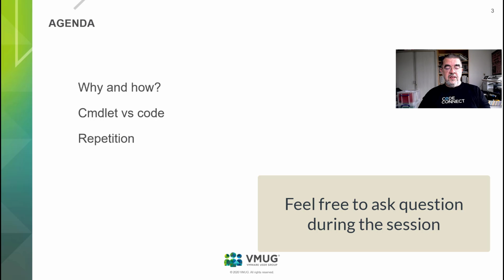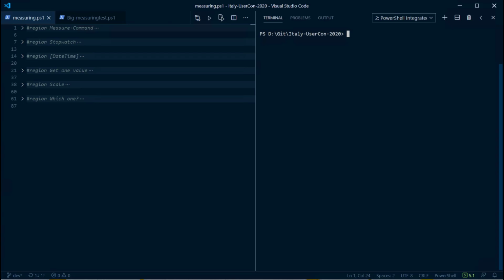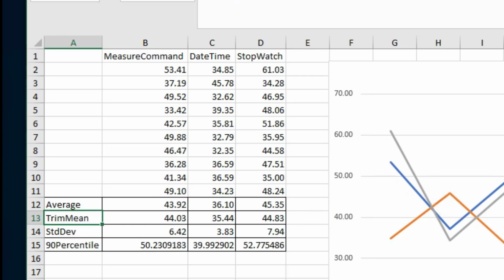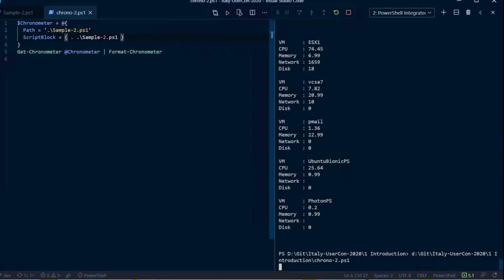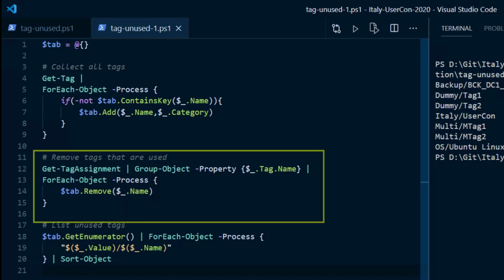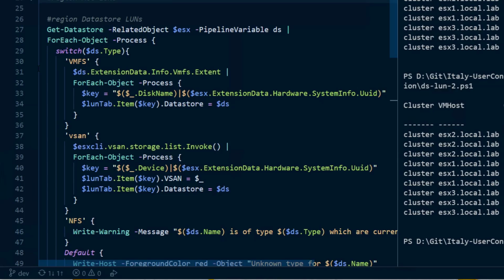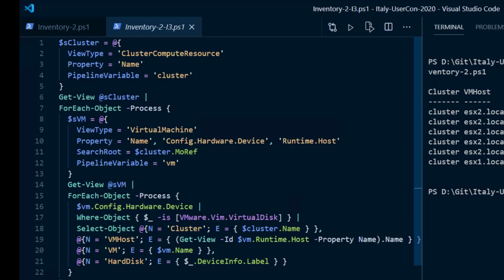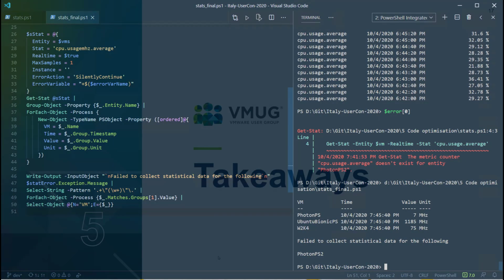VMUGIT Virtual UserCon 2020 - COMMUNITY - Improve your PowerCLI scripts (Luc Dekens)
PowerCLI needs no introduction in the VMware world.
You are all using (or should be using) PowerCLI scripts to make your life as an admin easier. But as your environments grow bigger, it is time to optimise and scale your scripts.

This session will show you a collection of tips and tricks to improve your PowerCLI scripts. Although this is a 'Deep Dive' type session, every attendee, be he beginner or advanced, should walk away with a number of useful ideas.